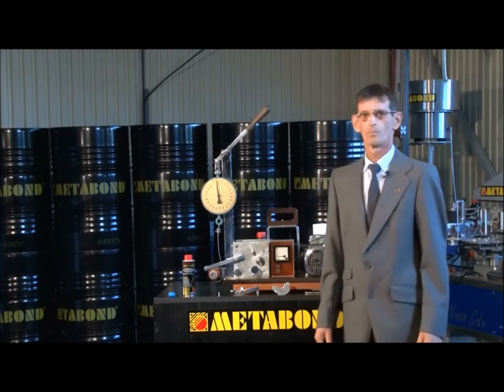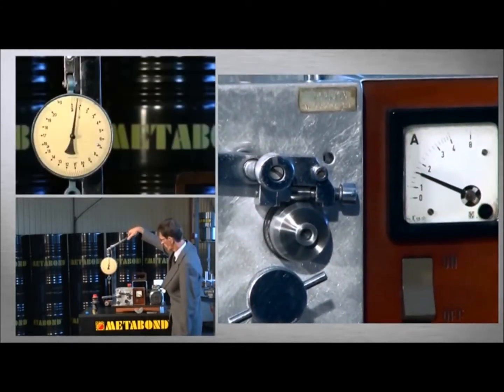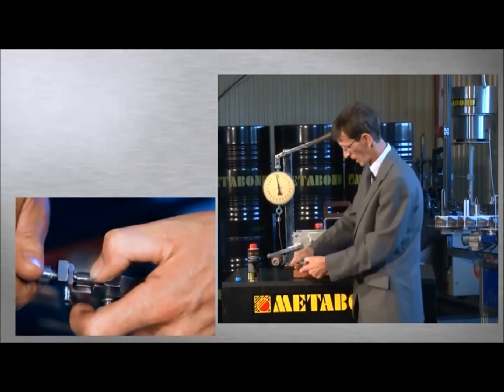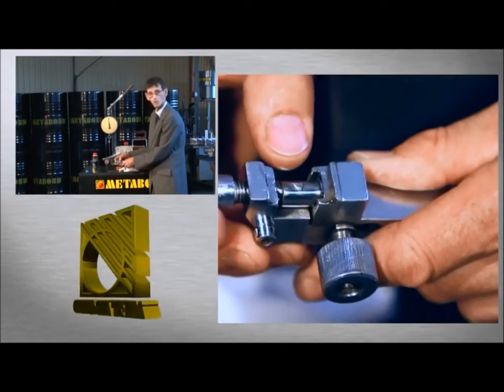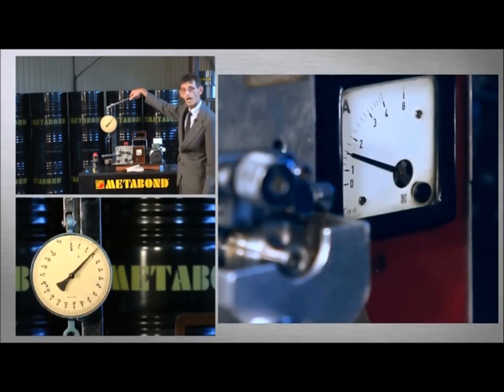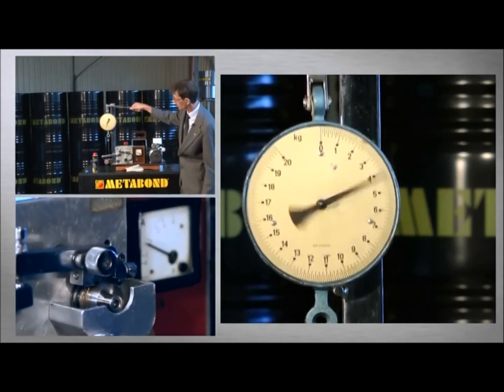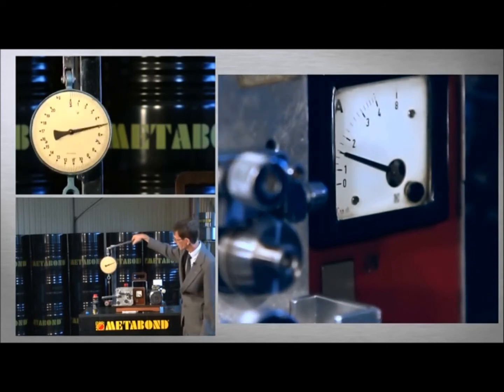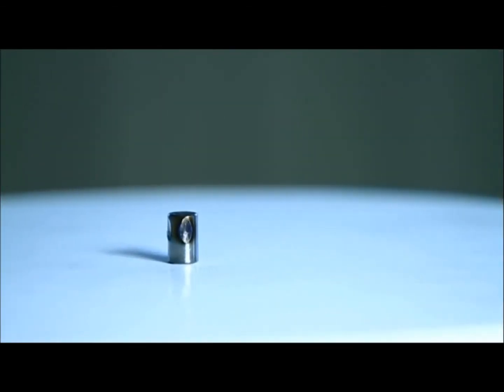Metabond Test - How it works? ENG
The main advantages that are obtained by the use of Metabond antifriction treatments are:
-reduce friction and wear of at least 60%
-increase power and engine efficiency by 7~10%
-reduce fuel consumption or energy by 5~25%
-increase the lifespan of the components of 2~3 times
-increase the oil change interval of 1,5~2 times
-reduce the operating temperature
-reduce trepidations and noise level
-reduce maintenance costs and exploitation expenses
-reduce the production downtime